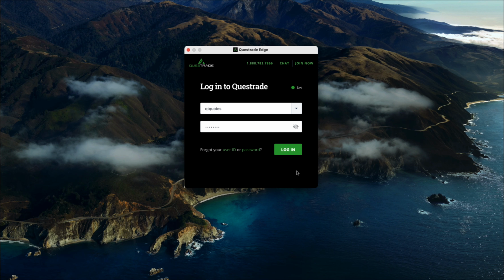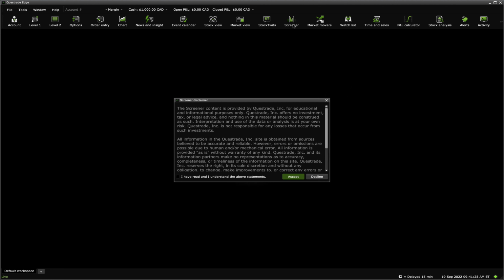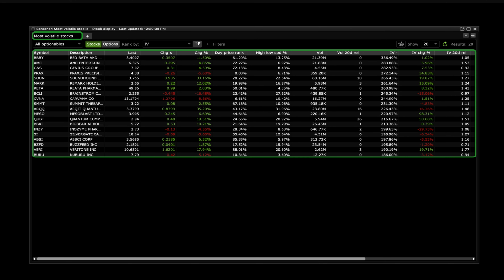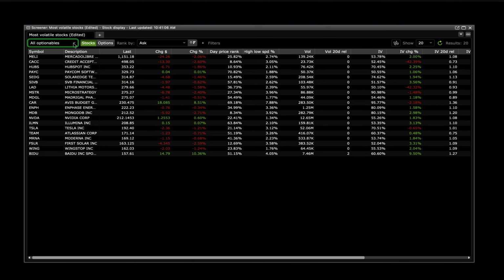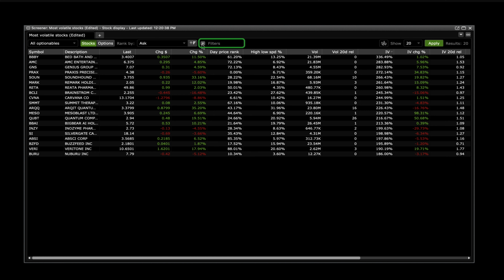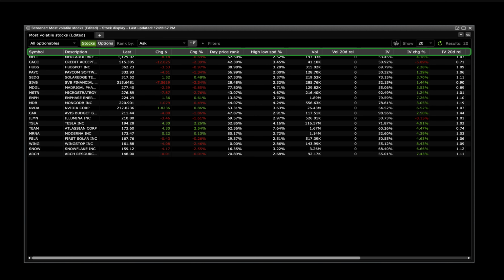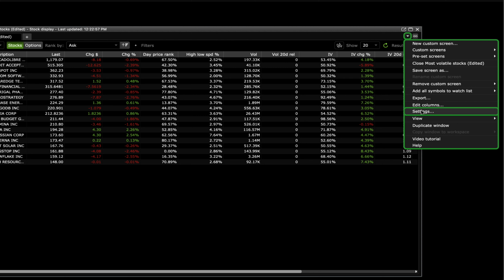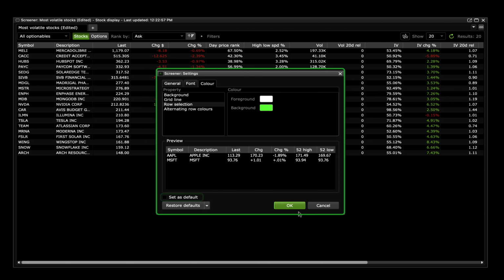Screener widget | Questrade Edge Desktop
Learn how to use the stock screener widget on Questrade Edge Desktop.

Take Hold of Tomorrow with Questrade.
We offer better, easier, more affordable ways to take control of your money and to become financially successful and secure.